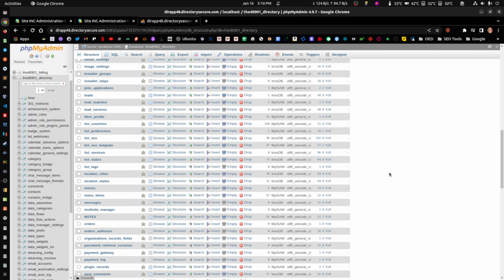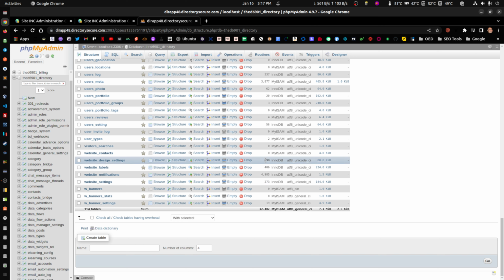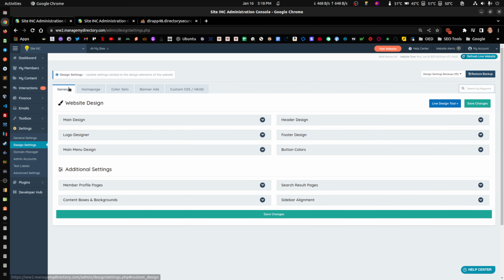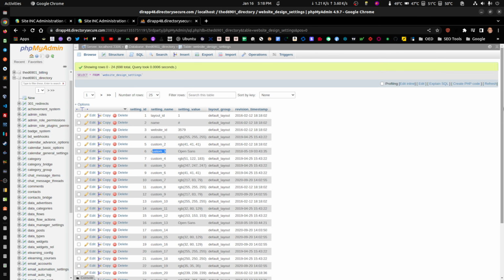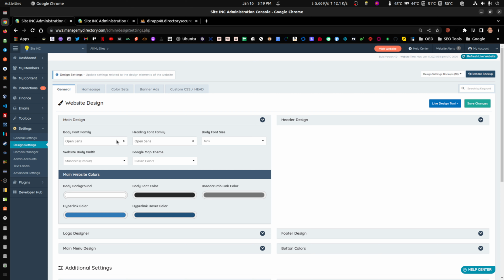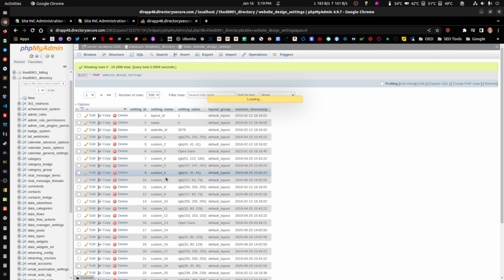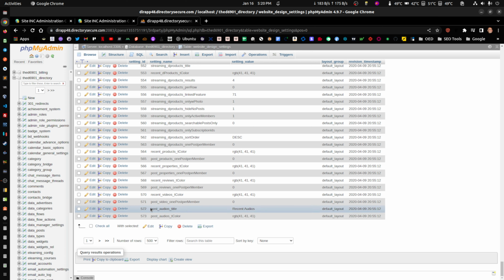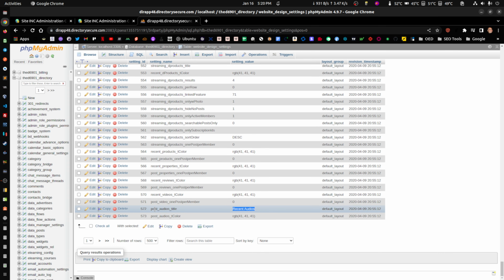Where to find the custom_X fields - Customizing Brilliant Directories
Learn how to find and edit the custom_X fields found in many places of the site.